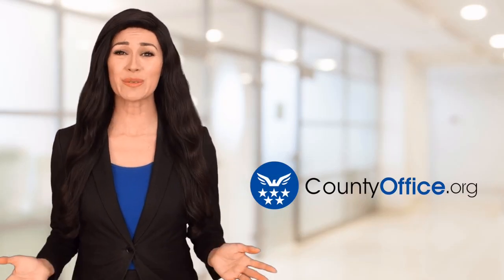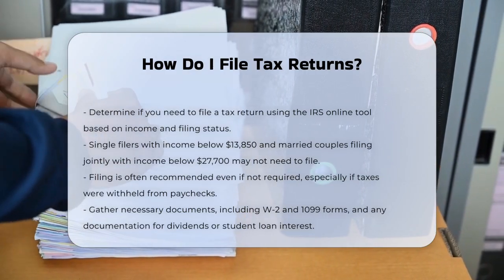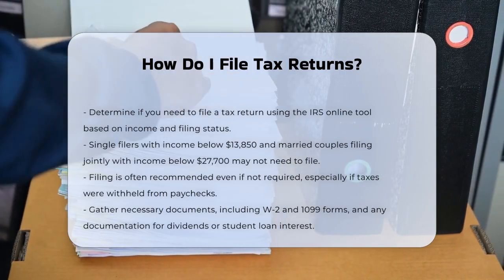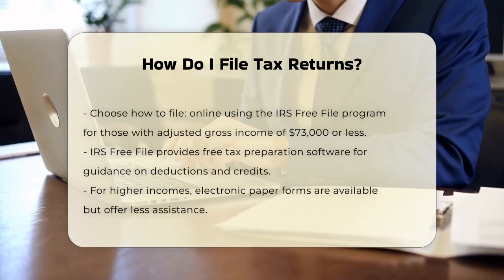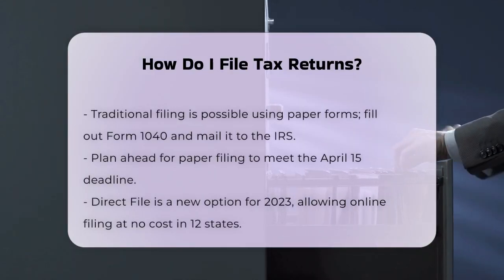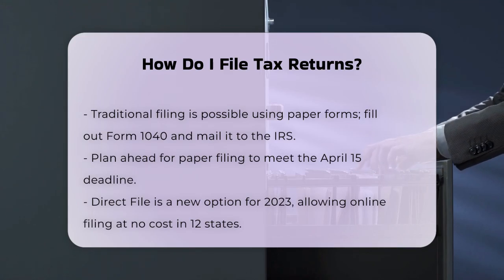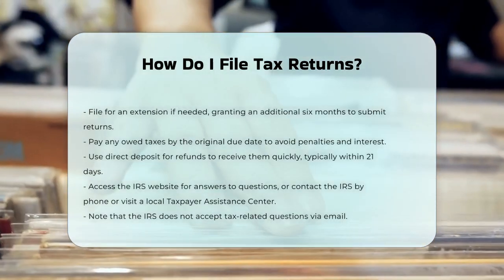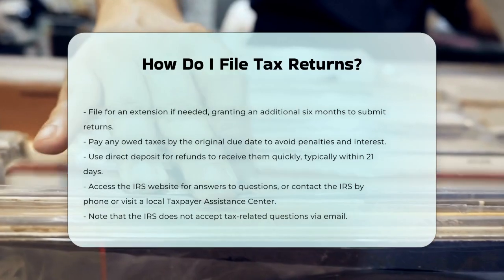How Do I File Tax Returns? - CountyOffice.org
How Do I File Tax Returns? Filing tax returns can be a daunting task, but it doesn't have to be. This video provides a comprehensive guide to help you navigate the process of filing your taxes with ease. We will cover essential topics such as determining your need to file, gathering necessary documents, and understanding your filing options. You'll learn about the IRS Free File program, which offers free tax preparation software for qualified individuals, as well as traditional paper filing methods.

Additionally, we will introduce the new Direct File option available for the 2023 tax year, allowing taxpayers in certain states to file online at no cost. If you find yourself needing more time, we will discuss how to file for an extension and the importance of paying any owed taxes by the original deadline to avoid penalties.

For those expecting a refund, we will explain the benefits of choosing direct deposit to expedite the process. Finally, we will highlight valuable resources available on the IRS website for any questions you may have. Whether you are filing for the first time or looking for ways to streamline the process, this video is packed with useful information to assist you.